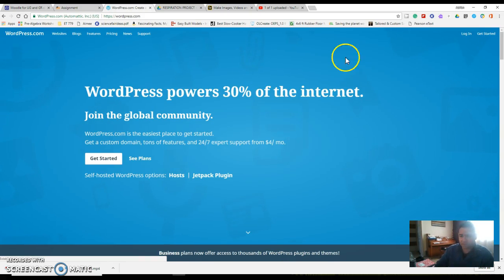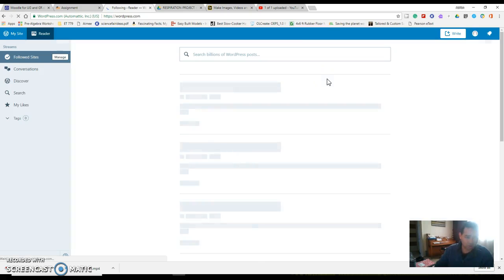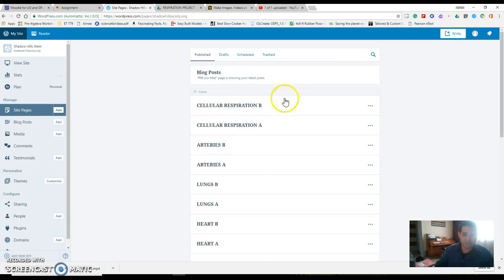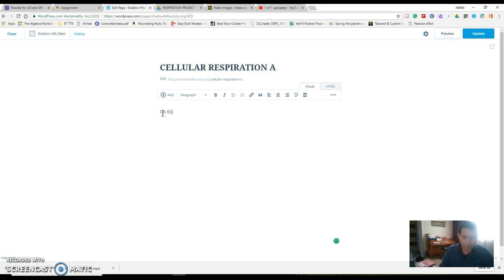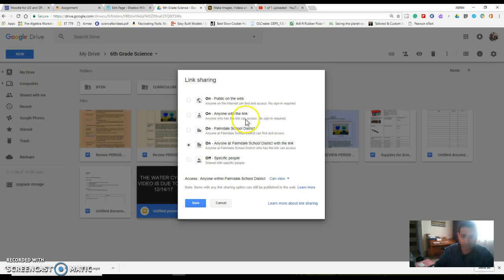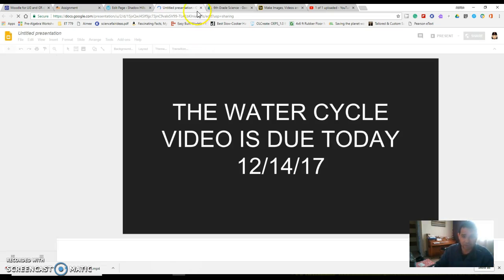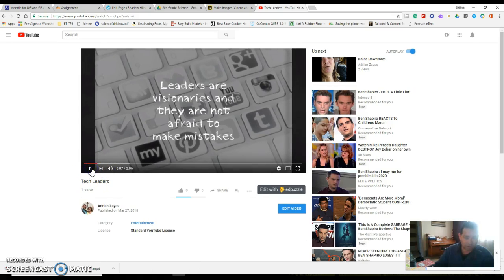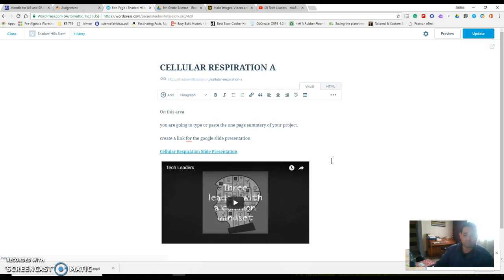How to Add video on Wordpress